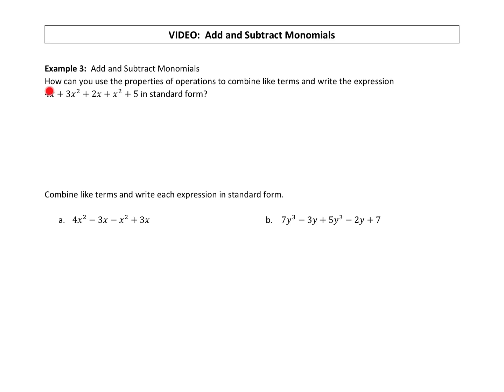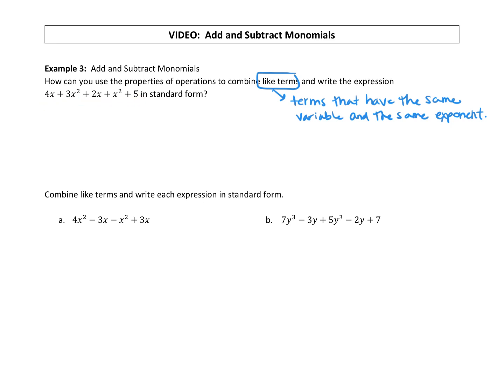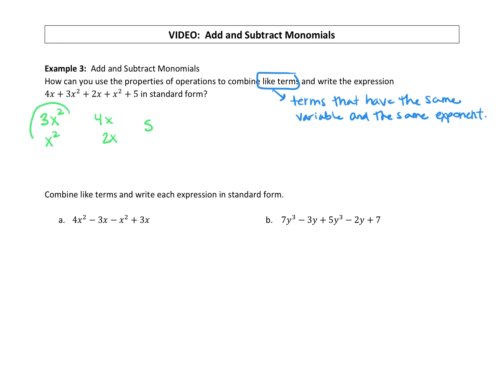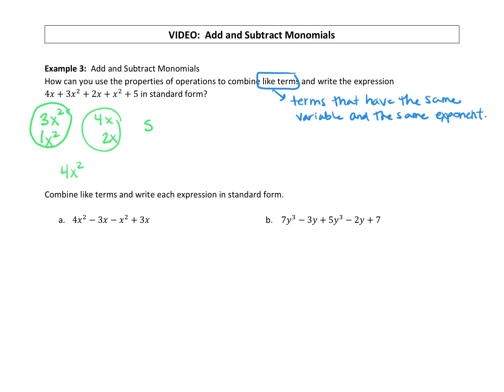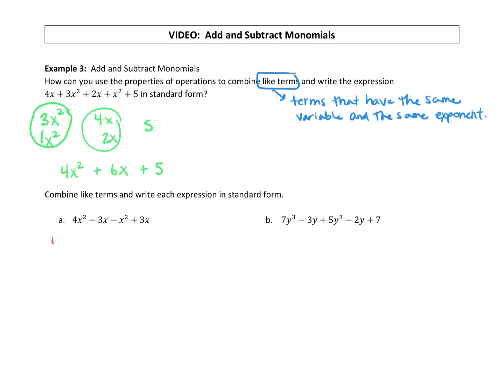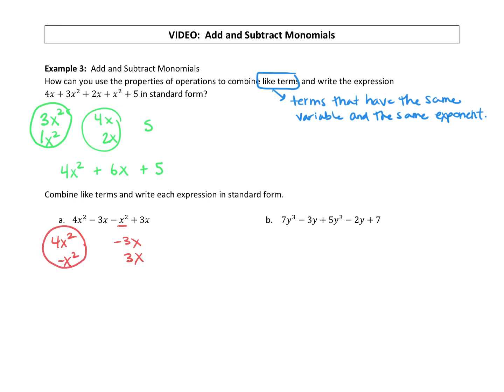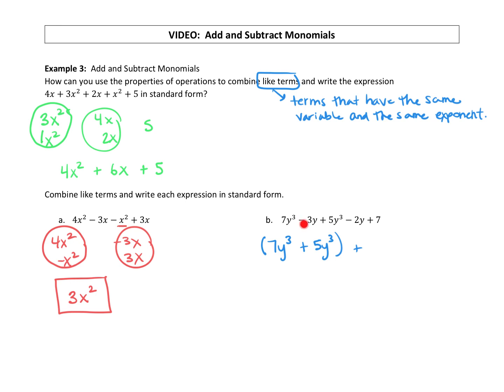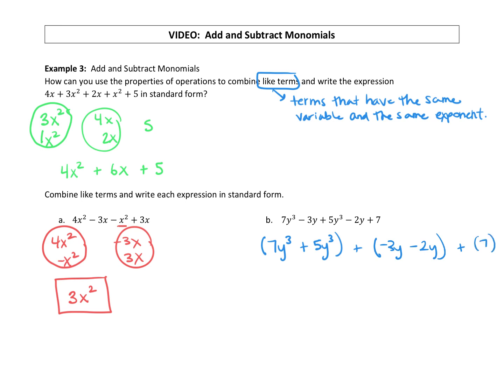Add and Subtract Monomials